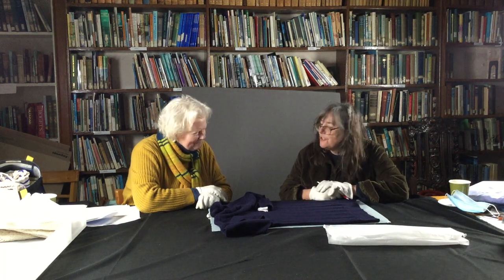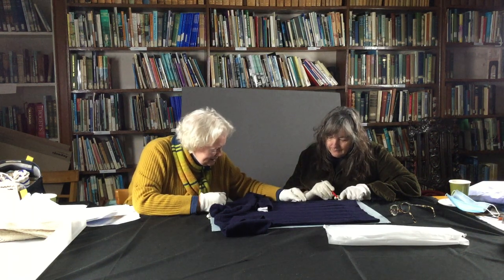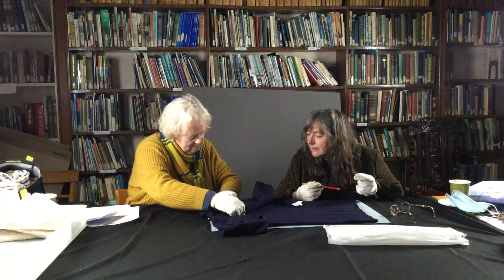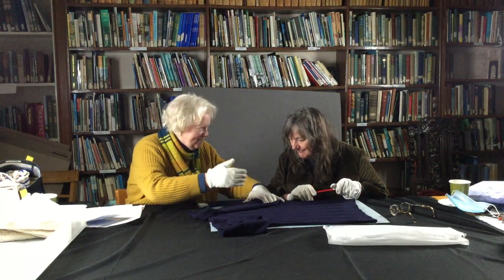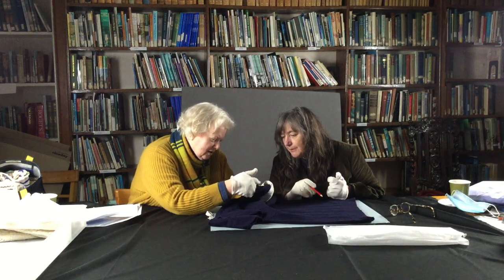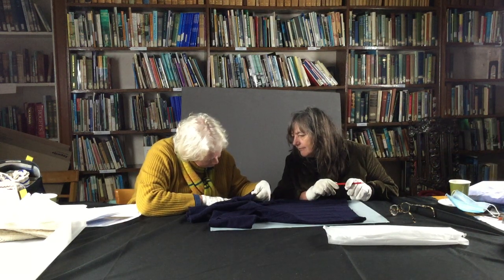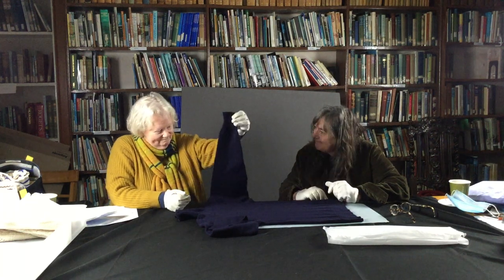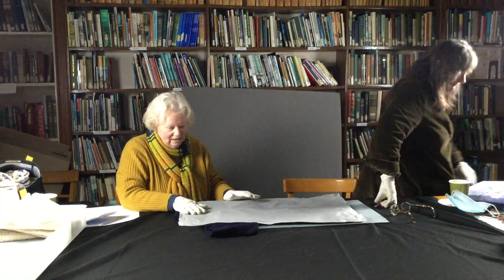Gansey Investigation with Di Gilpin and Sheila Greenwell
Watch Di and Sheila as they unravel the history of a gansey in the collection! Part of our Knitting the Herring project, more information where you can find this gansey on the database: ANSFM:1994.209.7

*Film recorded at SFM (December 2020) when we were open in line with Scottish Government Guidelines.